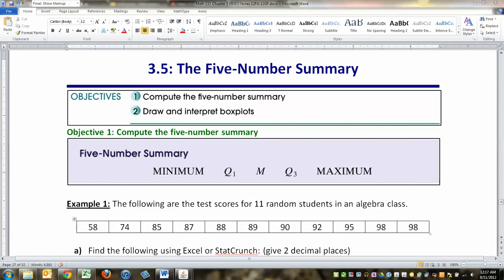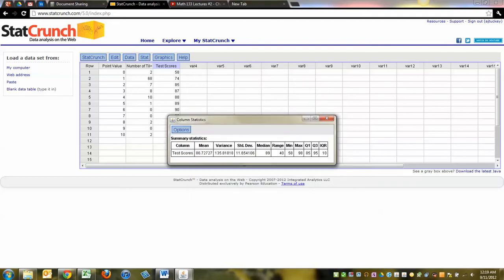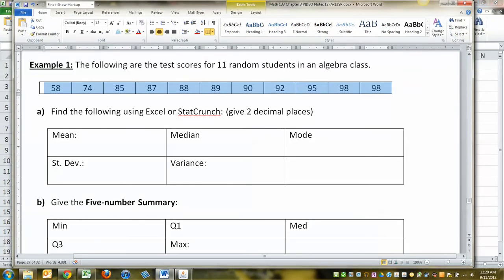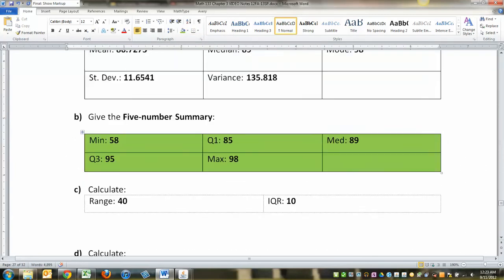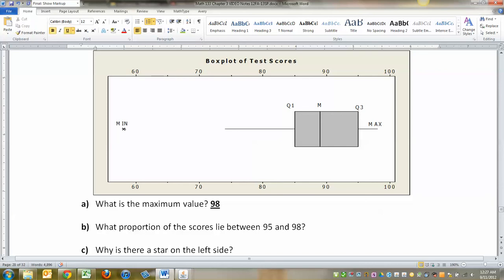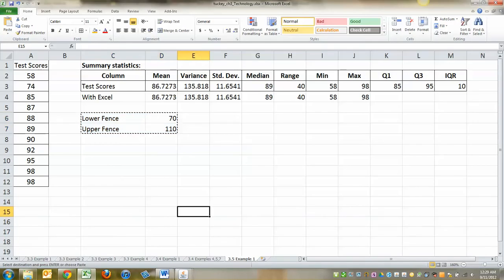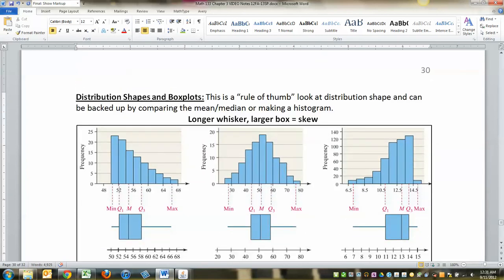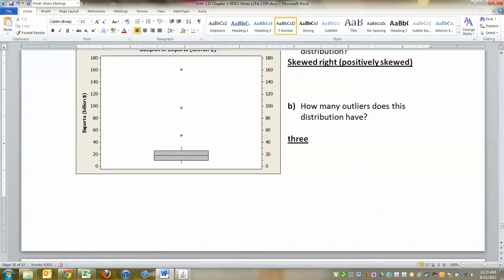3.5 Lecture - Part 1 of 2 - Math 133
Covers:
Review of finding summary statistics with StatCrunch and with Excel
Five-number summary
Reading boxplots
Making boxplots with StatCrunch
Gauging "skew" from boxplots